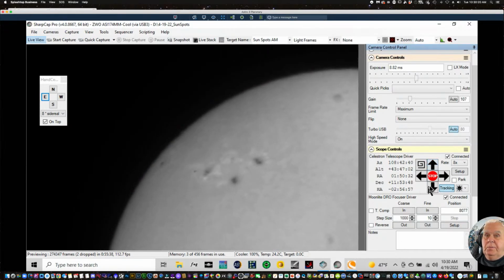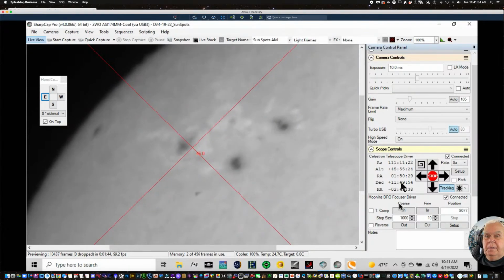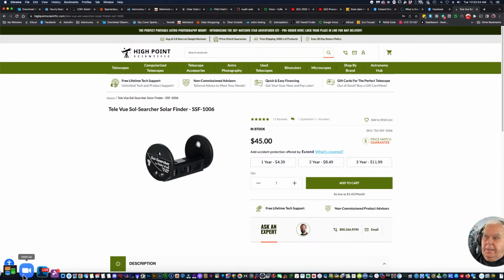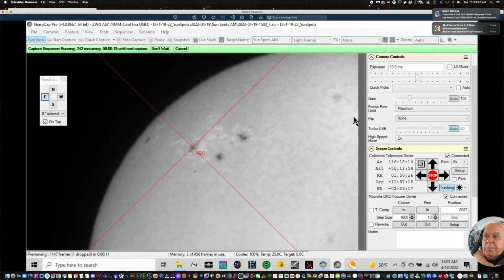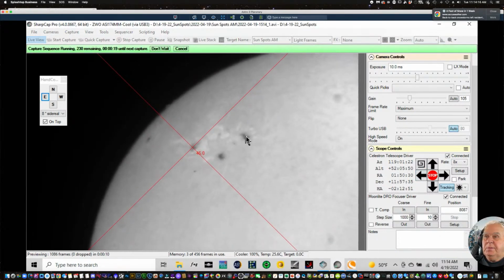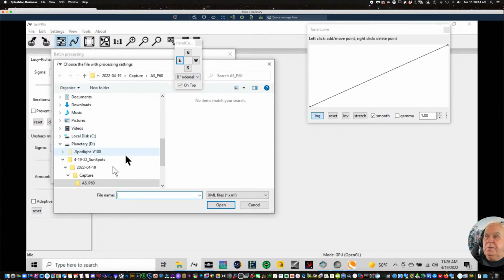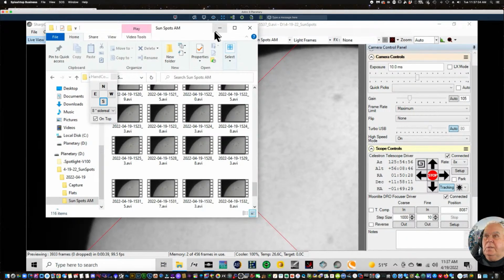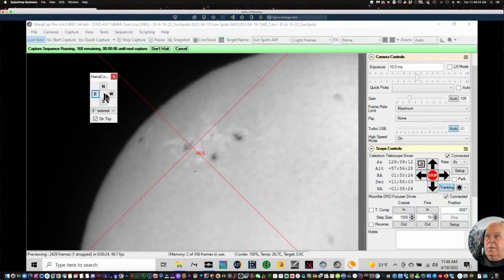Solar Imaging LIVE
Time Lapsing the Sun Spots 4-19-22 using the Astro Tech 65EDQ refractor and Quark Chromosphere! I hope everything works. live imaging always brings up some weird challenges!